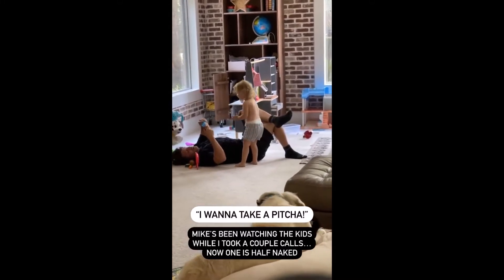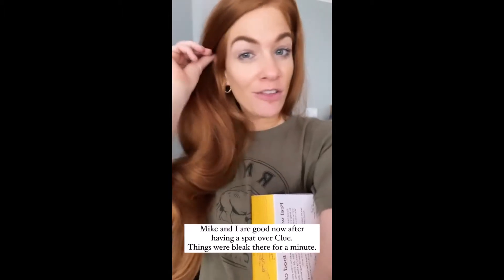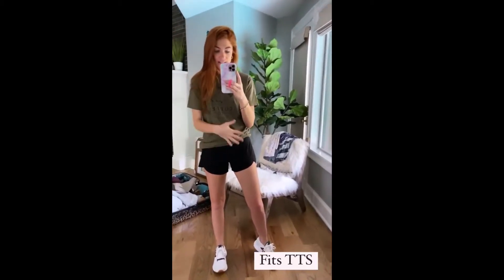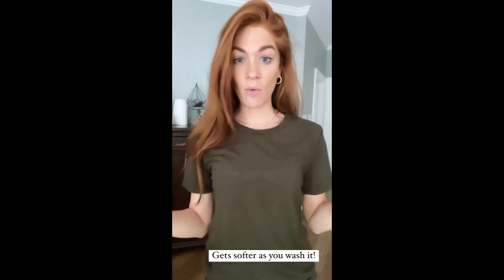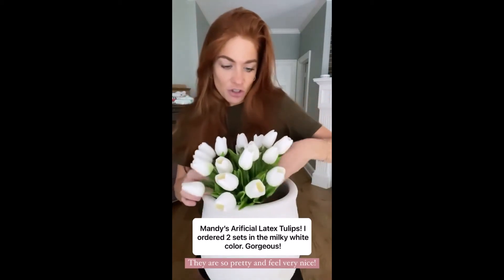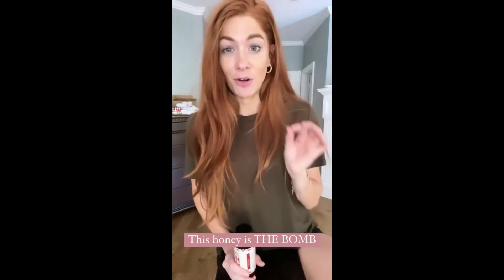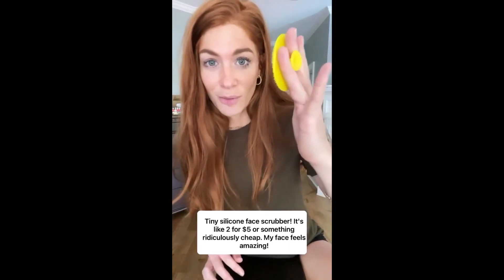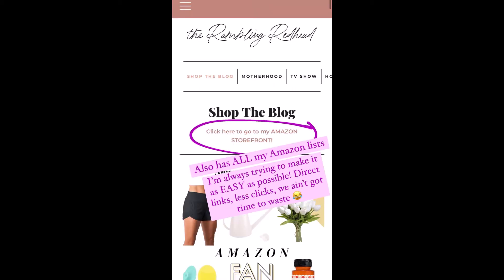The Rambling Redhead - 07.20.21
Mom of 👦🏼👧🏼👶🏼 child beasts
😂 through motherhood
🏠 Affordable home decor & 👗fashion-ish